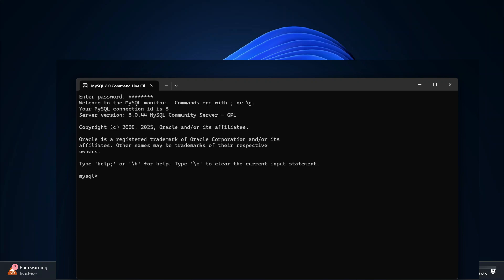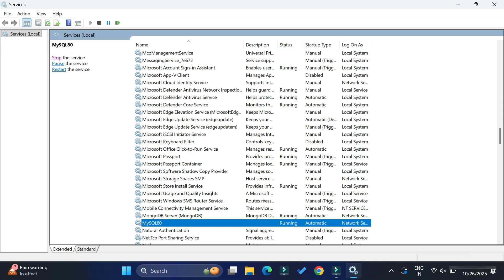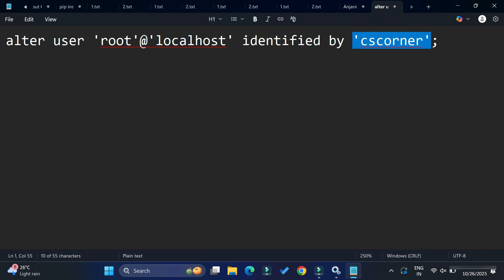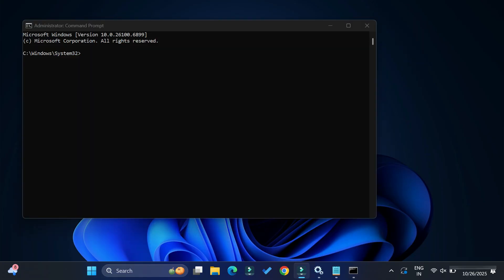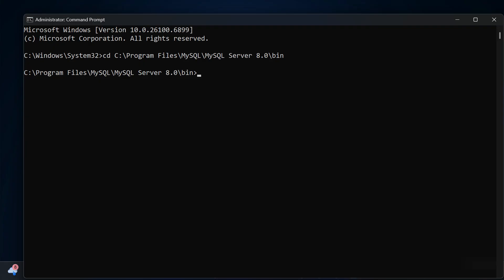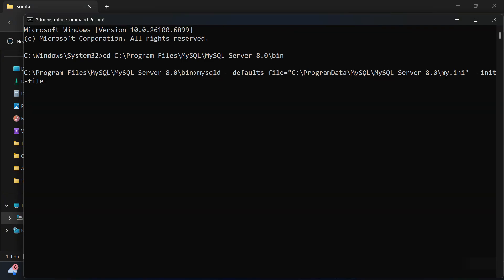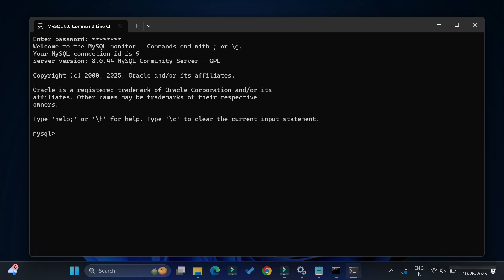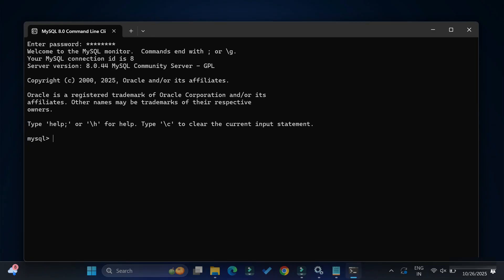How to Reset MySQL Root Password on Windows [ 100% WORKING!!]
In this video, I'm going to show you how to reset your MySQL password if you have forgotten it or was not prompted to setup it up while installing.

You don't need to remember the OLD password for changing to a new one!
So watch this video till the end and don't skip in between!!.

This video has all the proper ways to reset your MySQL root password on windows if you have forgotten your root password

✻I hope by following my video you're able to reset your forgotten password♥

Timestamp:
00:18- Introduction
00:20 -Stopping MySQL Services
01:25- Query for changing MySQL Root Password
02:01-Save the query file
02:19-Opening cmd in administrator mode
02:35-Changing path of command prompt
03:13- mysqld command for changing your password
03:38-Locate ProgramData folder for the my.ini file
04:44- Command Executed Successfully
05:07 - Checking whether cmd working or not!
05:56- Restarting MySQL Services
06:52-Conclusion

🎥 Tools I used for recording